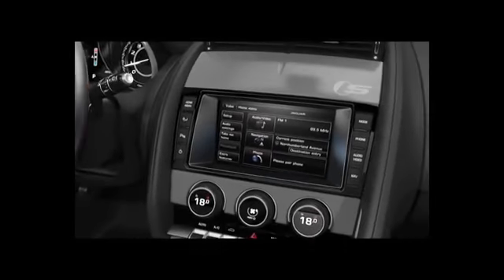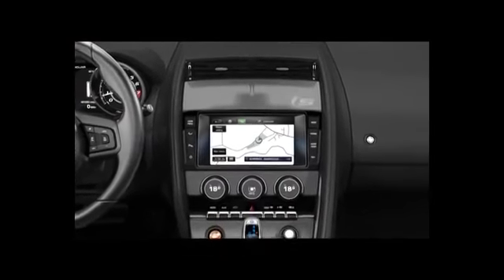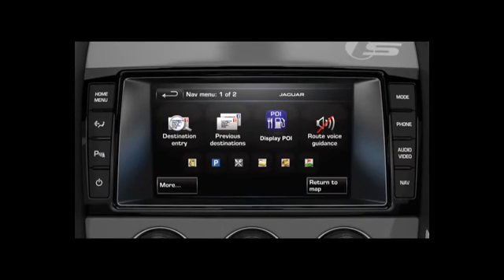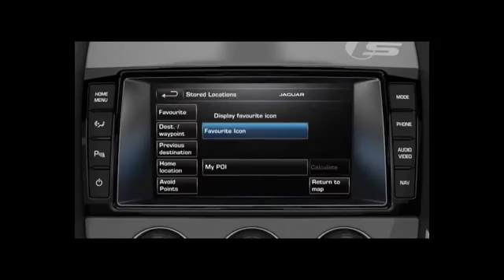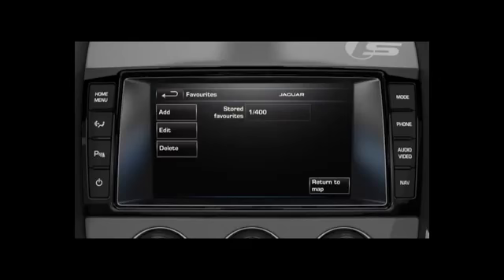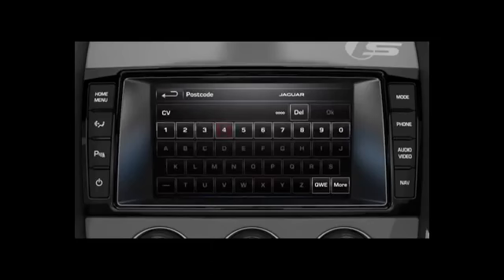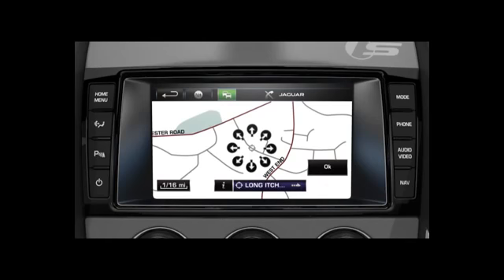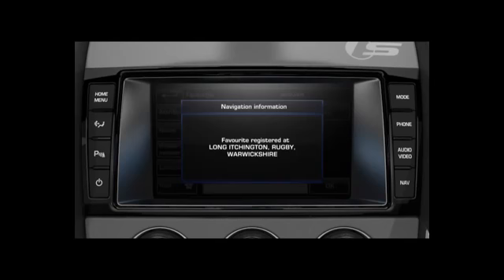Navigation system Memory Points